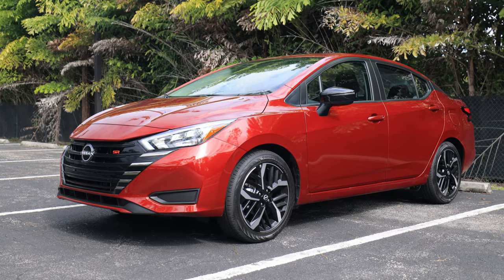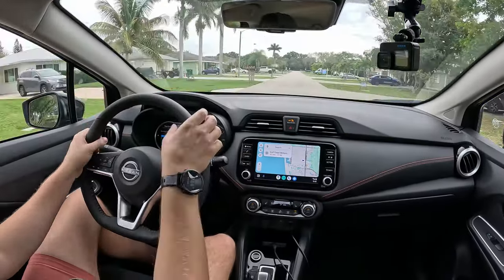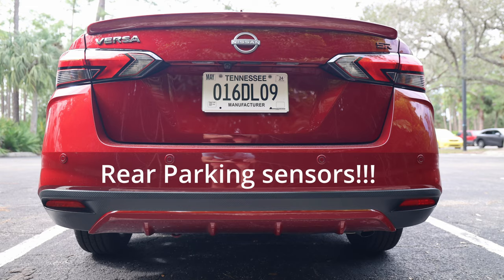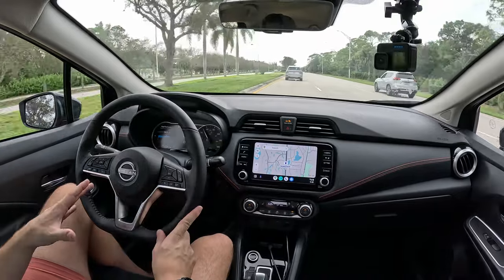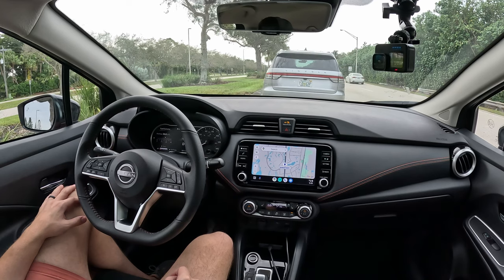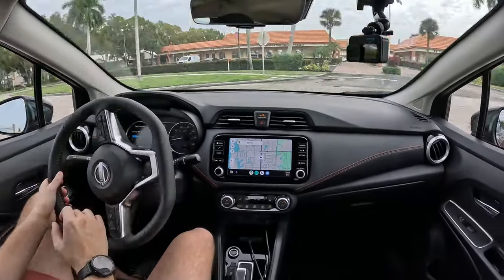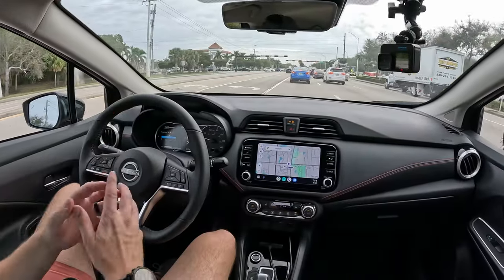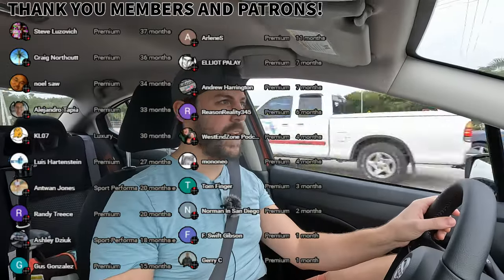2024 Nissan Versa Quick Review // The last CHEAP car in America is worth every penny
The 2024 Nissan Versa is the most tech-advanced vehicle in its class, with the most standard safety technology and class-leading front headroom and legroom.

 Versa’s commitment to value begins with offering the most standard safety technology in its class, with class-exclusive available Nissan Safety Shield® 360 features. Standard safety features on every grade include Automatic Emergency Braking with Pedestrian Detection, Lane Departure Warning, Rear Automatic Braking and High Beam Assist. Available safety technologies include Blind Spot Warning and Rear Cross Traffic Alert.

 The compact sedan’s interior is spacious and functional, with generous trunk space of up to 15 cubic feet. A wide trunk opening and a 60/40 split-folding rear seat (optional on S, standard on SV and SR) help accommodate bulkier items. Best-in-class front headroom and front legroom provide flexibility for taller drivers.

Under Versa’s hood is a 122-horsepower, 1.6-liter DOHC 4-cylinder engine paired with a smooth Xtronic transmission (optional on S, standard on SV and SR) or a 5-speed manual transmission (S only). It helps keep ownership costs low for Versa drivers with fuel economy1 rated up to 32 mpg city, 40 mpg highway and 35 mpg for Xtronic models.

 The best-selling vehicle in its class, Versa was recently honored with a spot on the Car and Driver 2023 Editors’ Choice list, and has been named “Best in Class” in the J.D. Power 2022 U.S. Automotive Performance, Execution and Layout (APEAL) Study and “2022 Best Subcompact Car for the Money” by U.S. News & World Report.

The Manufacturer’s Suggested Retail Price (MSRP)10 of $16,290 is also the lowest starting MSRP of any new car in America.